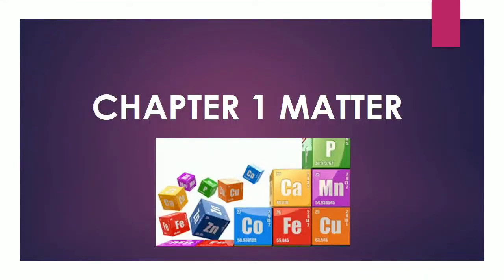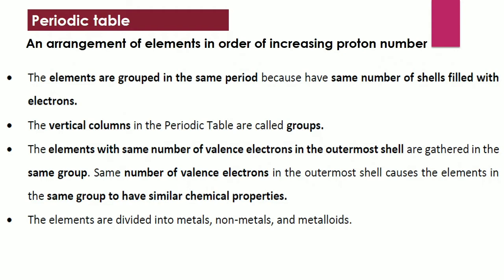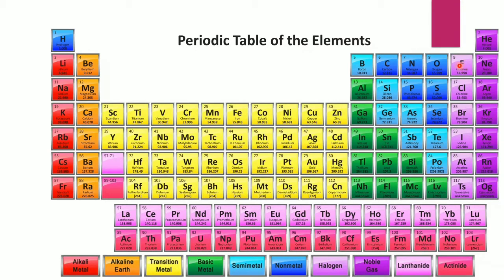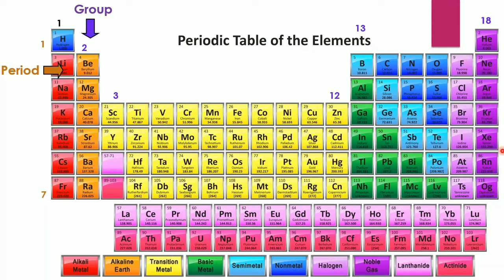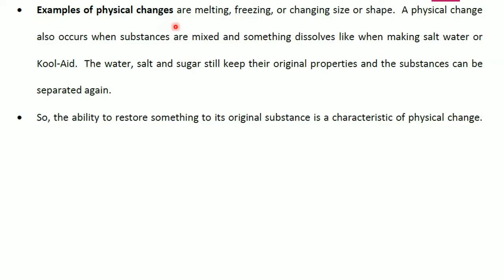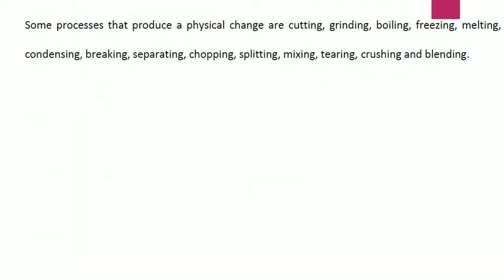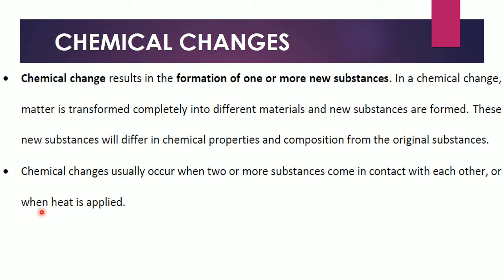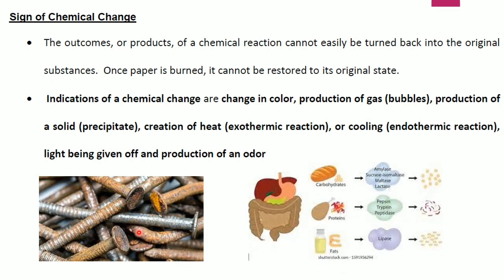Chapter 1 Matter (Part 2)